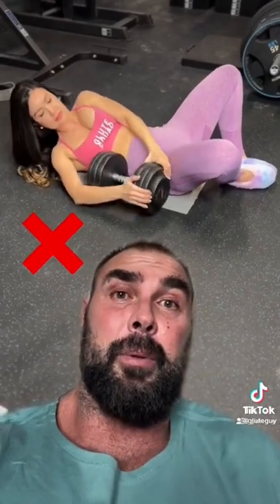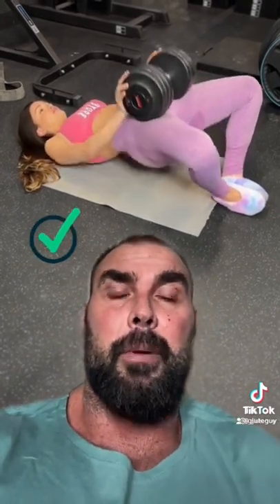An easy tip for weighted frog pumps and glute bridges!